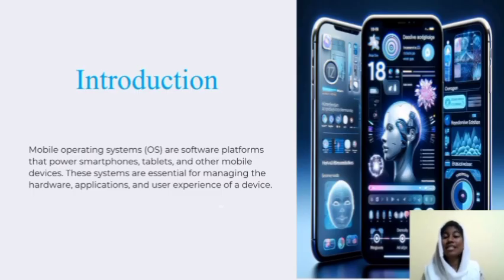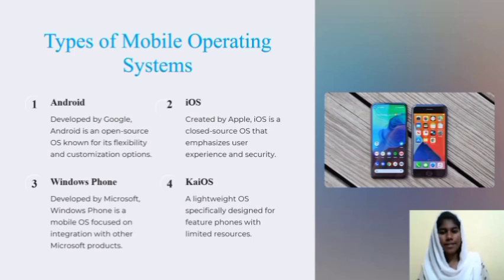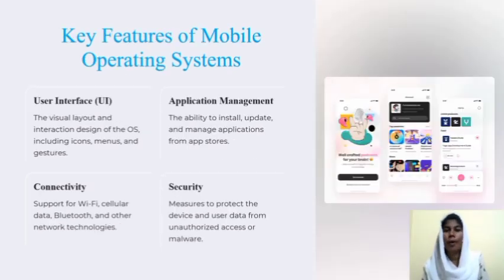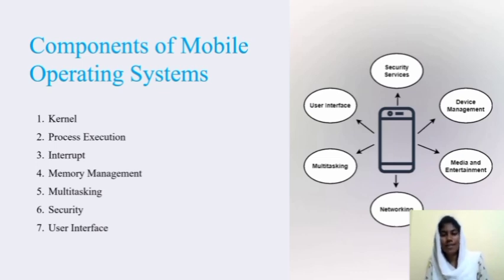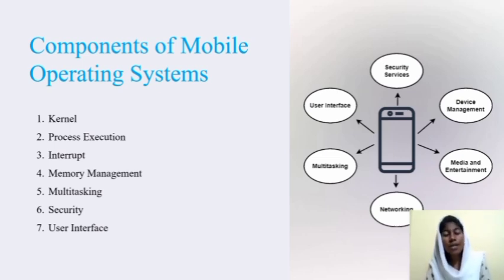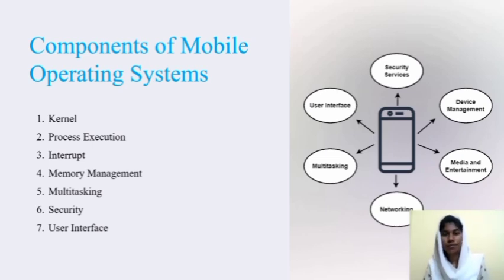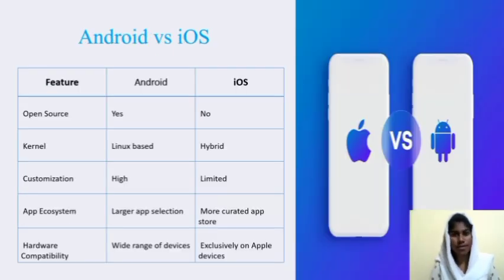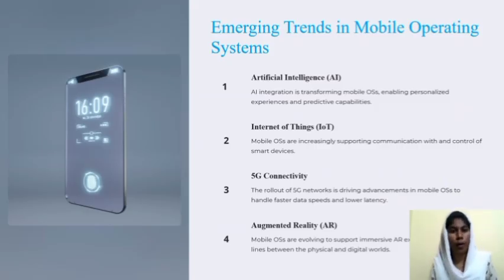Exploring Mobile Operating Systems || Seminar || BCA 3rd Sem